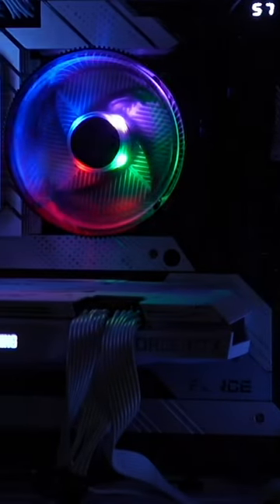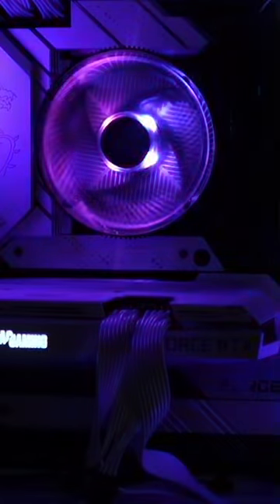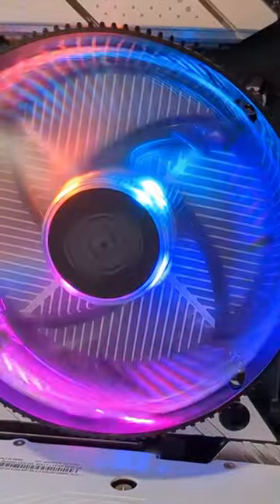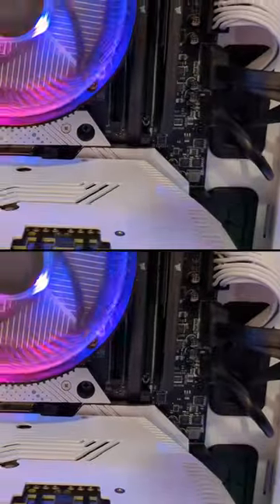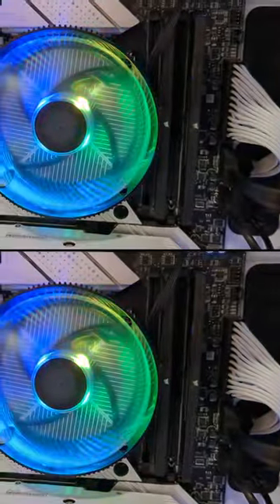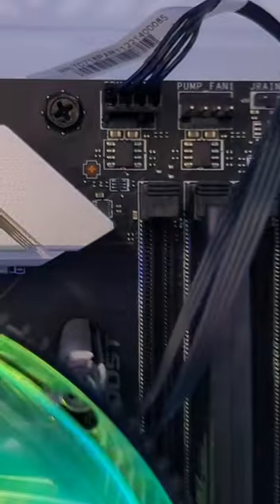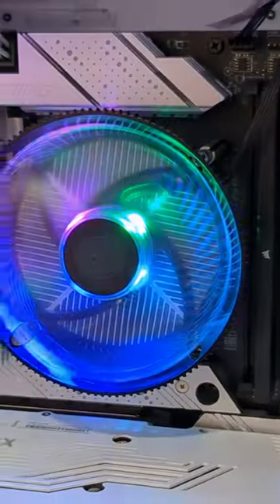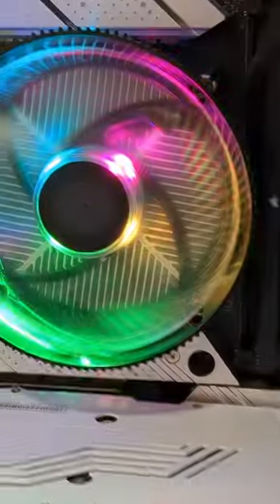Cooler Master I70C CPU Cooler Review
Cooler Master I70C CPU Cooler

I70C ARGB LGA1700 Low-Profile CPU Air Cooler, Copper Insert Base,4-Pin PWM and 5V 3-Pin ARGB Lighting Fan only for Intel LGA1700 Socket